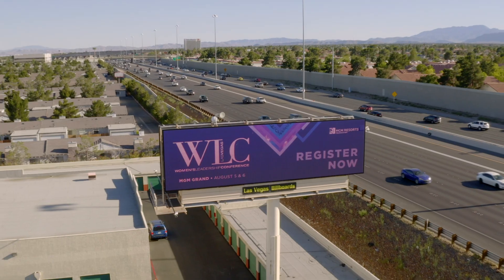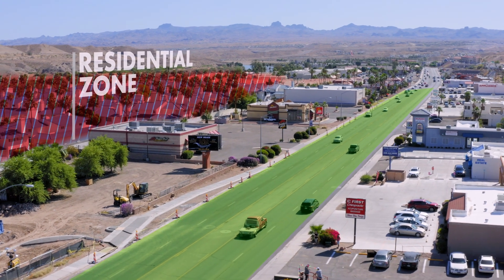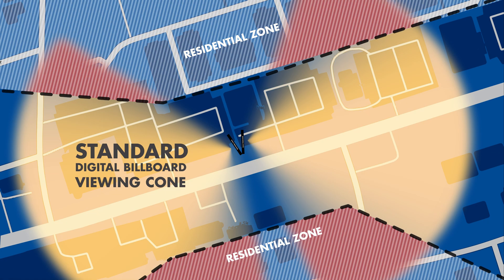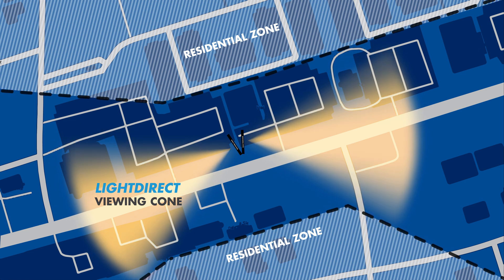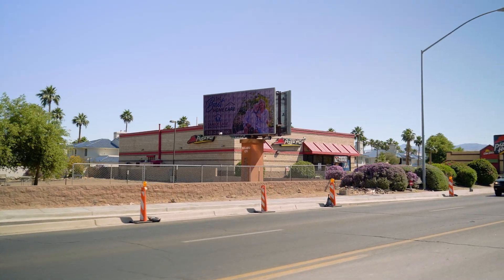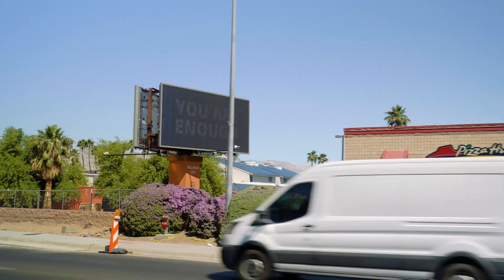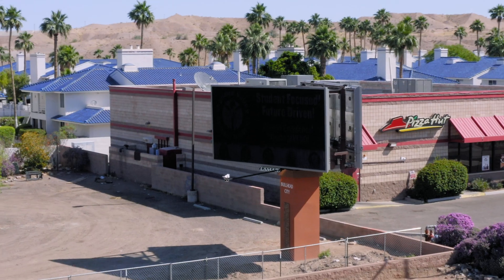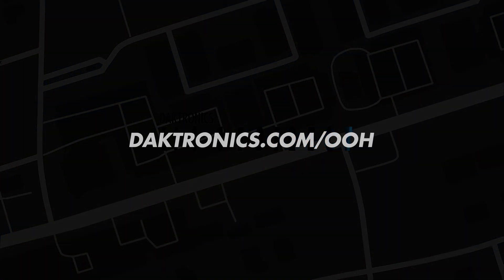LightDirect: The Neighborhood-Friendly Digital Billboard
Daktronics LightDirect digital billboards are a solution for prime display locations near residential areas. This innovative technology narrows the viewing cone of the display, blocking light emissions to surrounding areas and targeting only the intended audience.